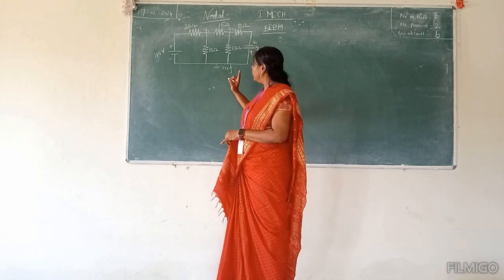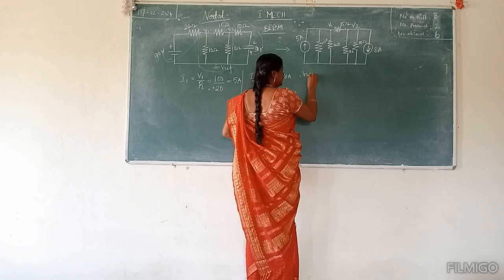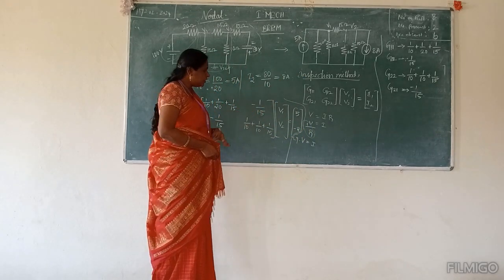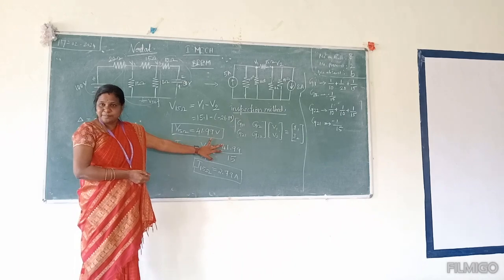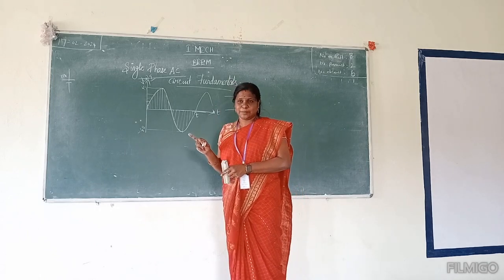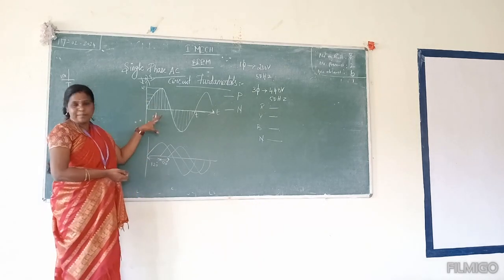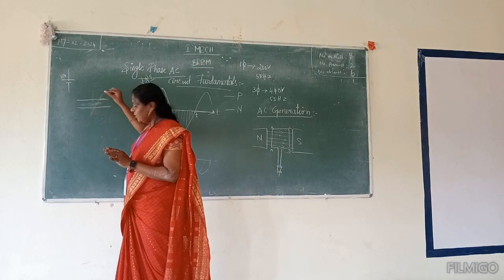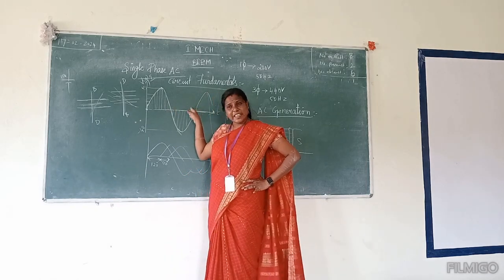I MECH BEEM UNIT 1 NODAL ANALYSIS & fUNDAMENTALS OF AC 17 04 2024